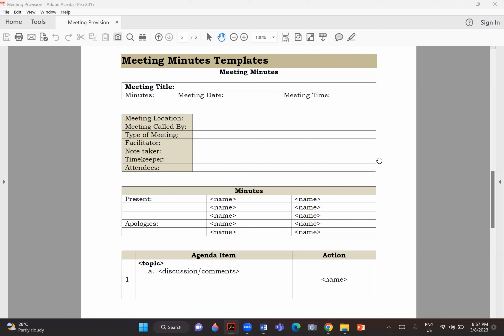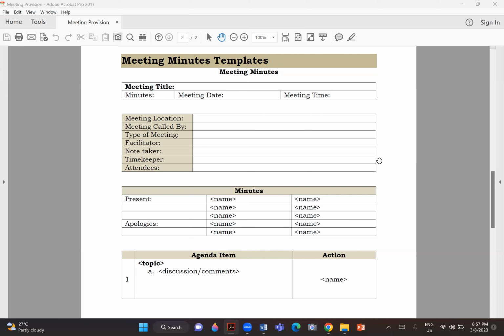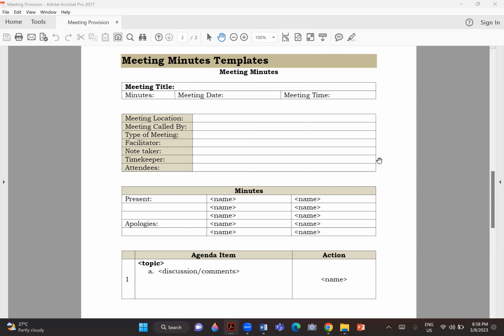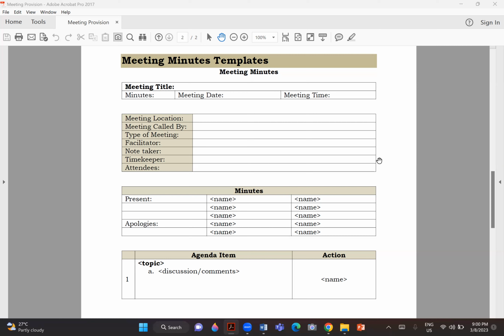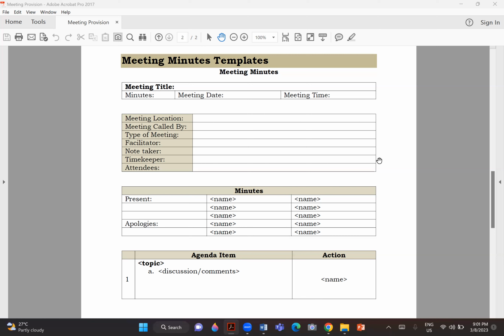Meeting Minutes: How to write accurate Meeting Minutes?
How to take proper minutes of meeting to inform the decision making process in your company/institution?
How to use the meeting time wisely to unify the vision of all stakeholders?
How to set the targets strategically based on the discussed items of the meeting?
How to capture the dynamics of a meeting?

This video will focus on the strategies needed to have meeting minutes guiding the strategic plans of the organization and all stakeholders involved in implementing the actions outlined in the meeting.
So many times, we see people meeting and spending hours and hours to brainstorm but we do not see any impact on developing the practices of the organization. The reason behind this is the lack of proper meeting minutes which outline SMART goals.

For more guidance, check the previous related videos. In the previous videos entitled "The art of meeting", "Meeting Agnedas" and "Informal meeting Agenda", we have explored:
How to identify the essential headings for a meeting agenda?
How to design a meeting agenda which involves all attendees?
How to connect the meetings together?
How to identify the objectives and actions for a meeting agenda?
This video will focus on the structure of a meeting agenda more than the template itself. Any template could be good as long as you ensure that each heading has the essential information to ensure that the decision-making process of the organization is derived from the feedback of every end user.